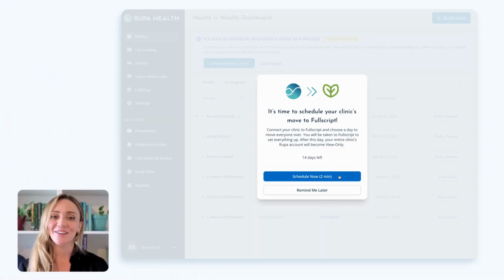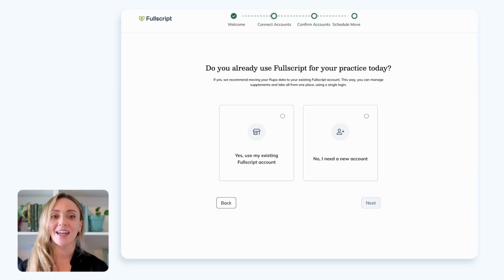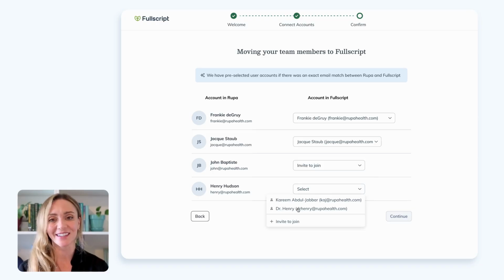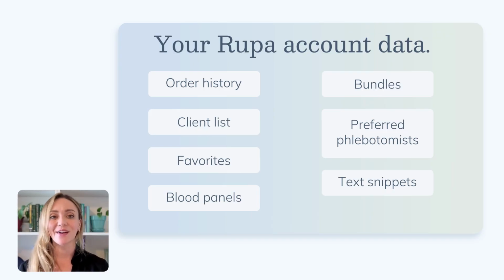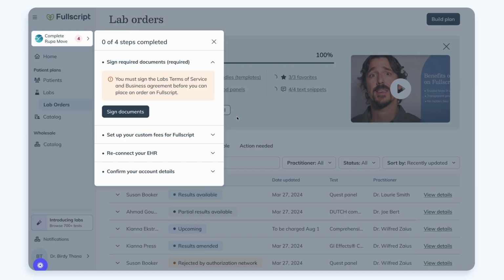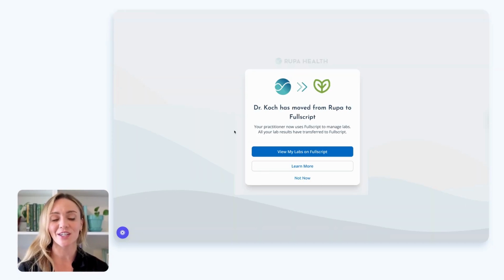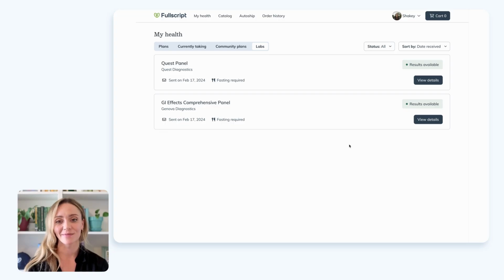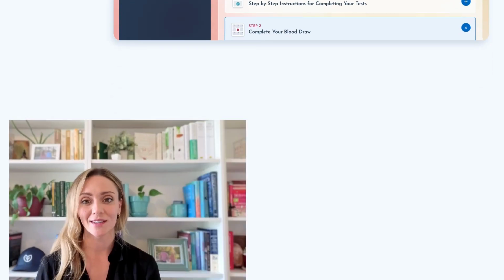Onboarding : Moving your multi-practitioner Rupa account to Fullscript | Provider support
Learn more about how to seamlessly move your practice’s lab account data from rupa to fullscript without missing a beat—for both your team and your patients.

Are you a healthcare practitioner? Consider signing up with Fullscript!